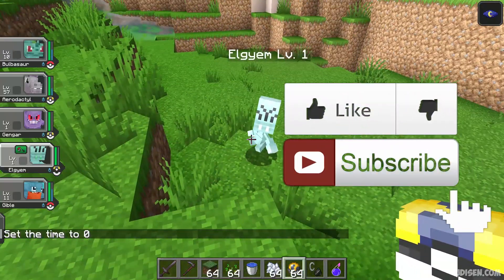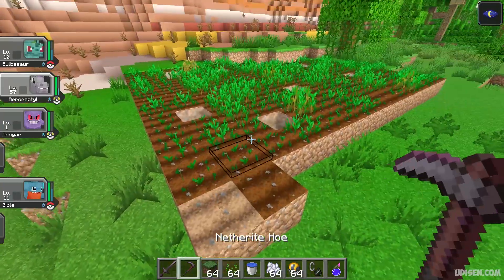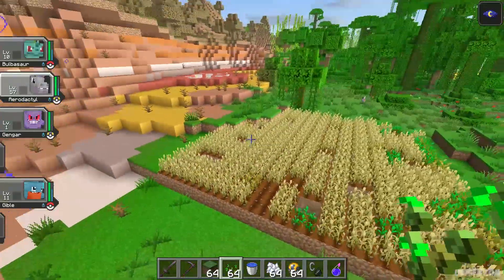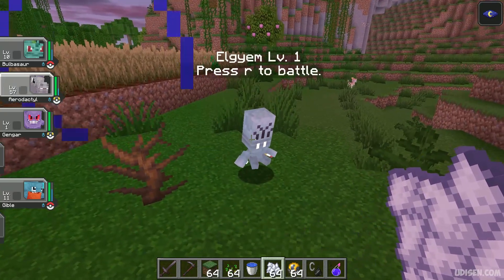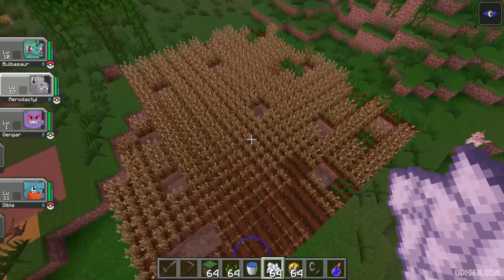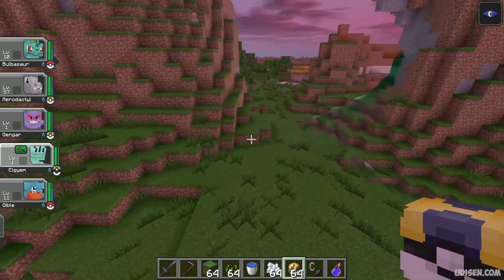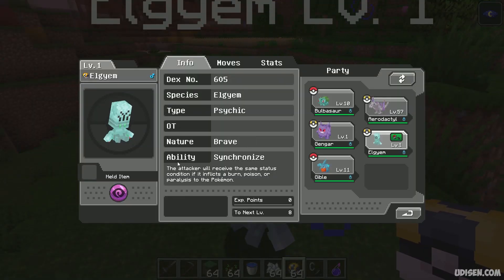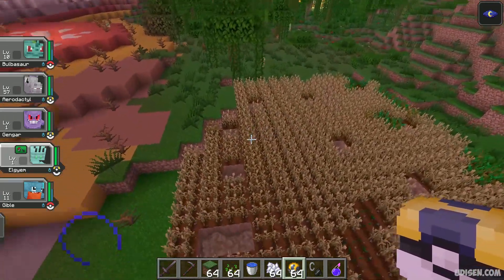Minecraft How to Get ELGYEM In Cobblemon (2024, FAST)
How to summon or find, get Elgyem in Cobblemon in Minecraft 1.20.x, 1.19.x VVVV ALL LINKS BELOW VVVV